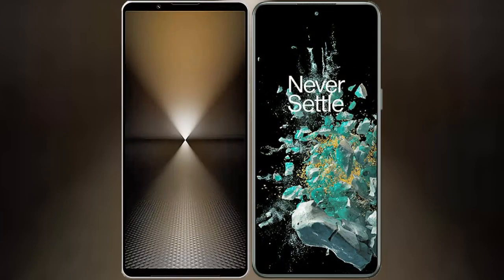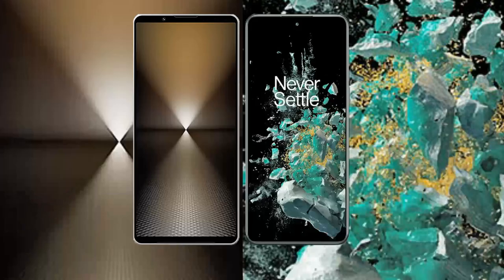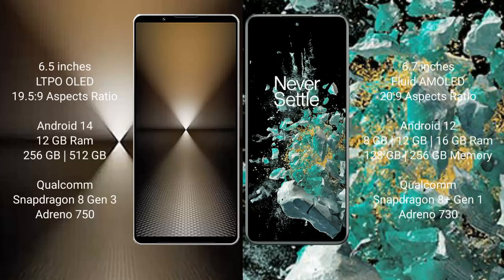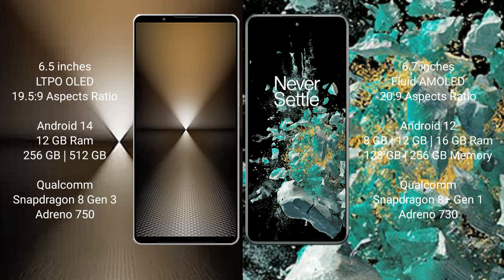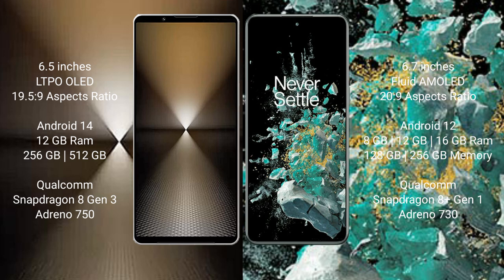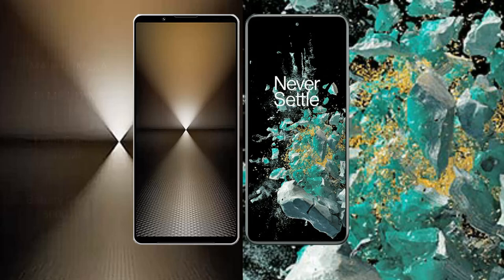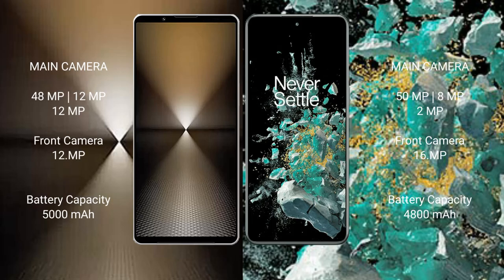Sony Xperia 1 VI vs OnePlus 10T Review